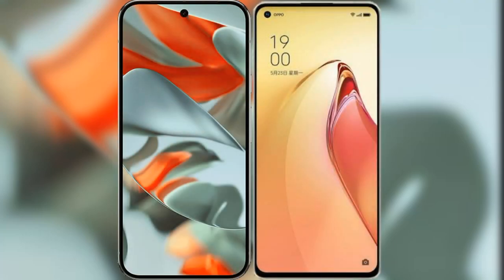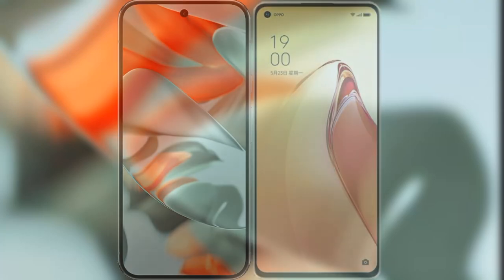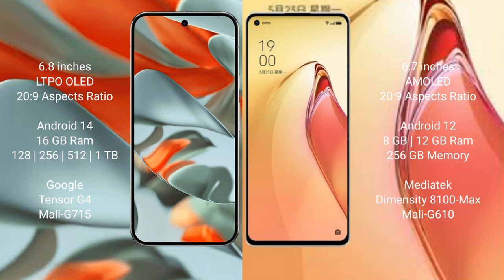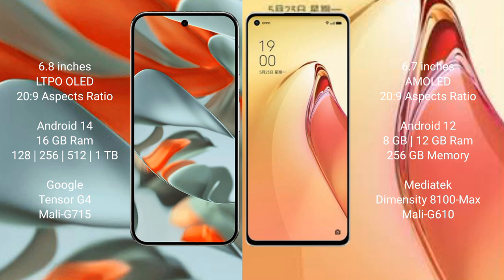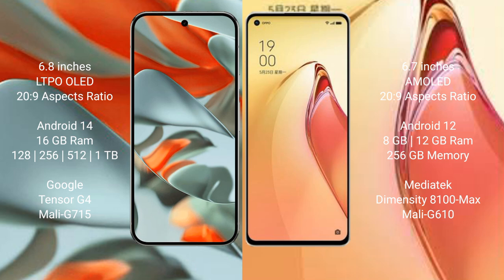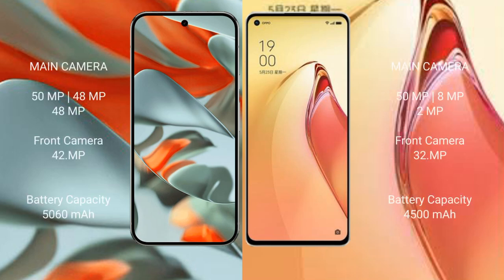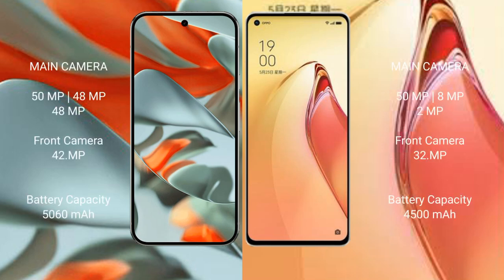Google Pixel 9 Pro XL vs Oppo Reno 8 Pro Plus Review